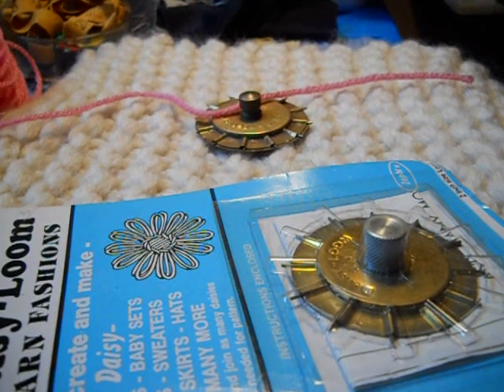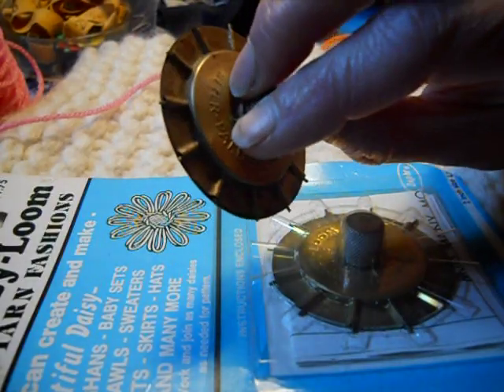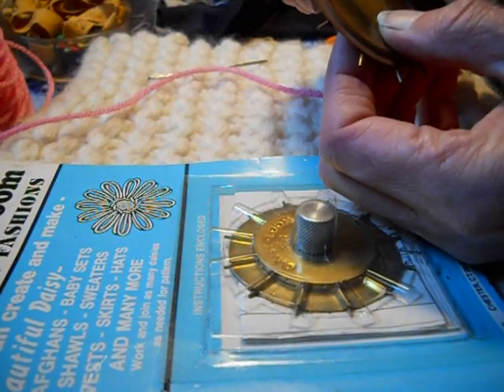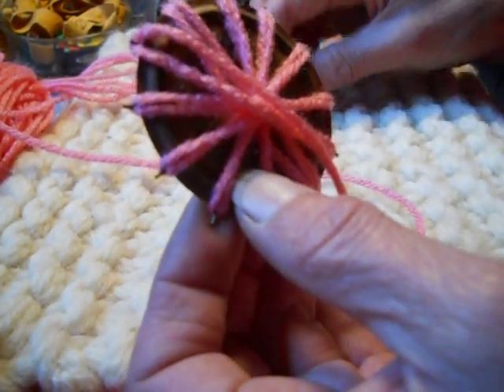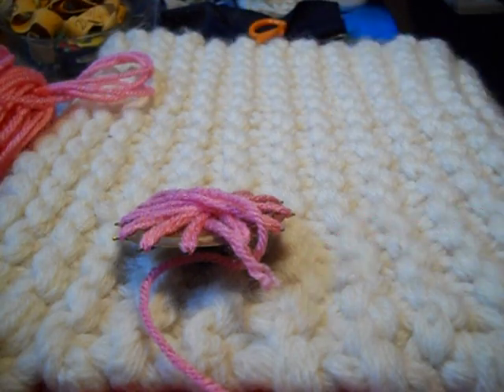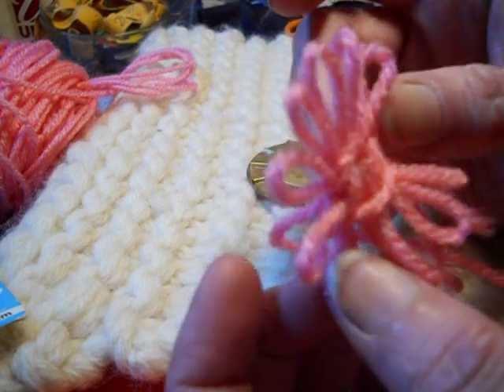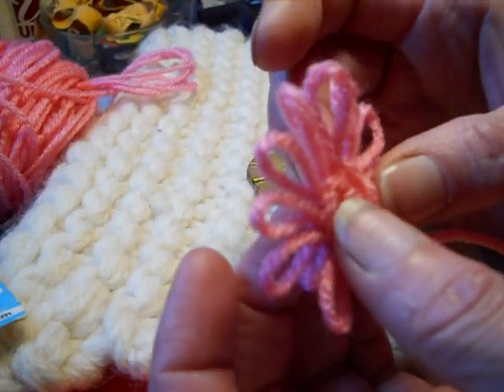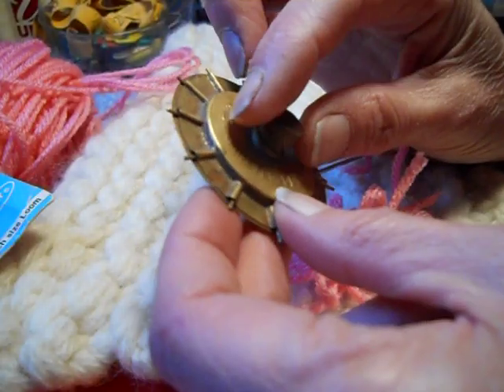Vintage Bates Easy Daisy Loom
This is one example of some of the flower looms available today.  In this video I show how to make a basic flower. Individual flowers can be crocheted together into larger items, but this video is only about making the flowers.